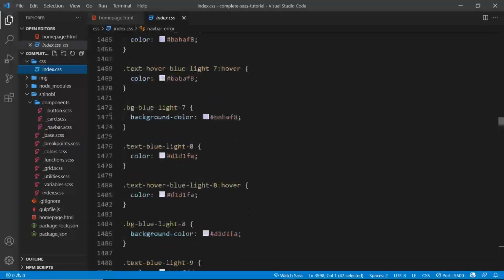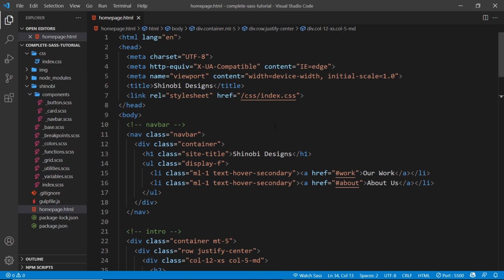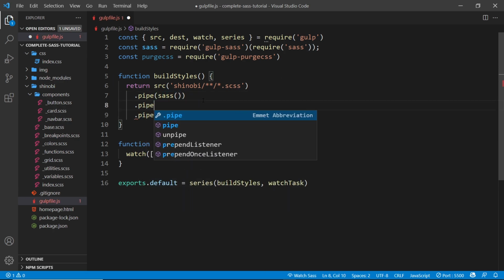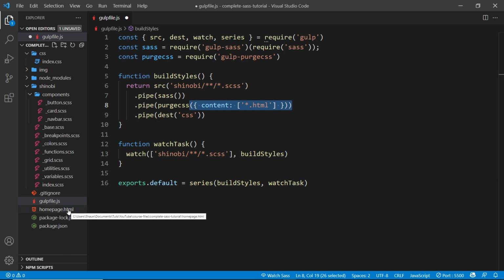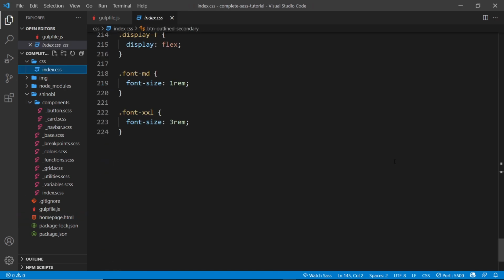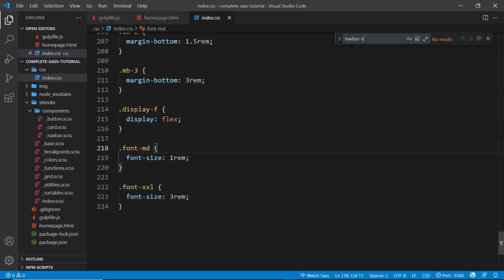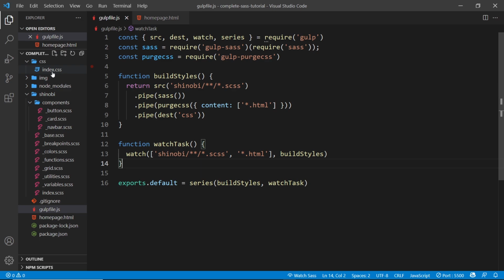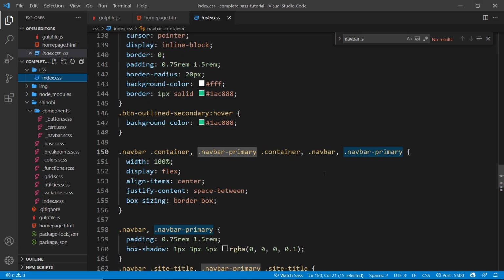SASS Tutorial (build your own CSS library) #20 - Purging CSS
Hey gang, in this SASS tutorial I'll show you how you can purge any unused CSS from the final compiled CSS file.